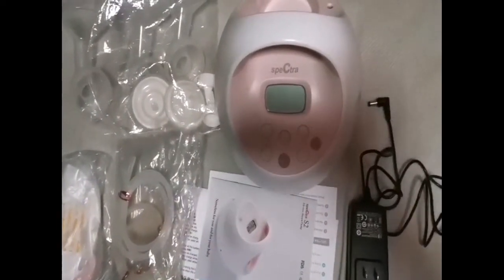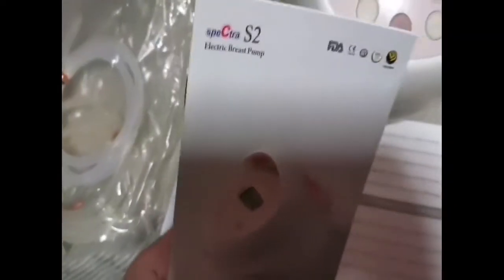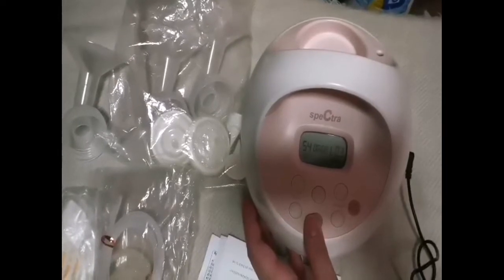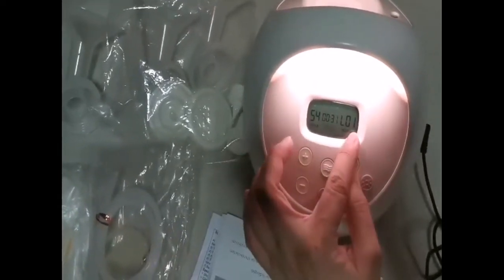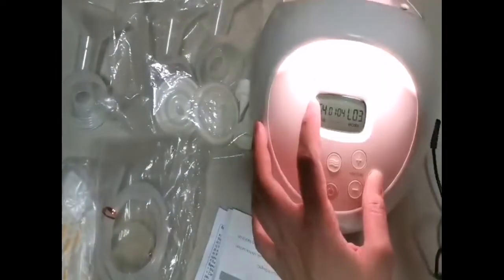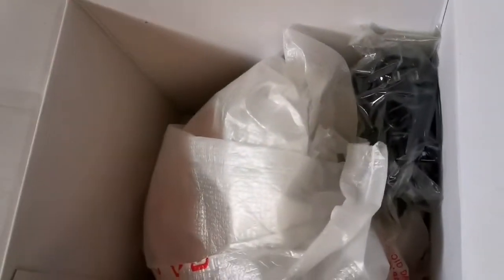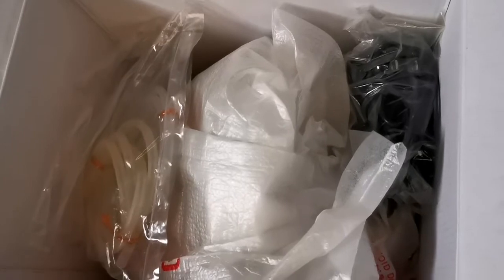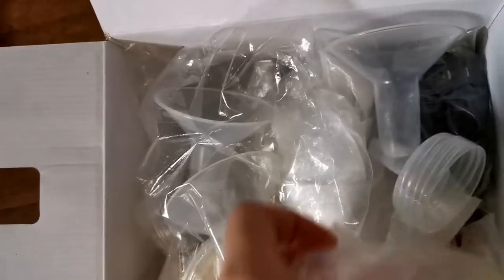Spectra S2 Hospital Grade Double Electric Breast Pump Review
Hey friends!

Thank you so much for taking the time to watch my videos.

Here's a review of Spectra S2 Hospital Grade Double Electric Breast Pump.

Please let me know if you have any further questions and suggestions.